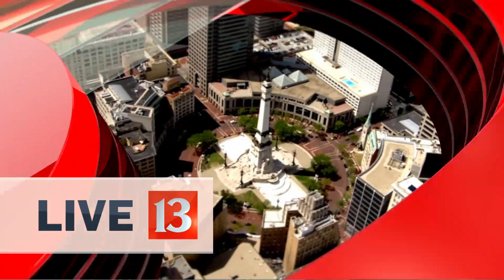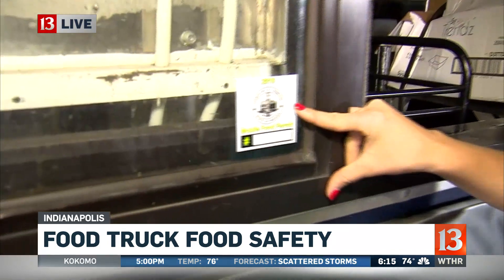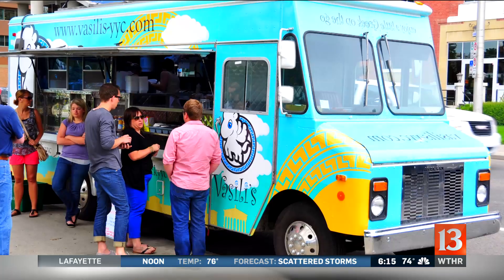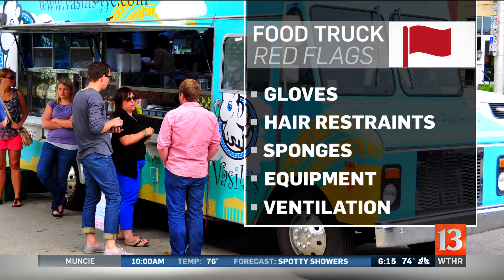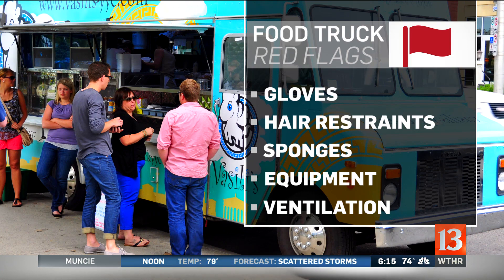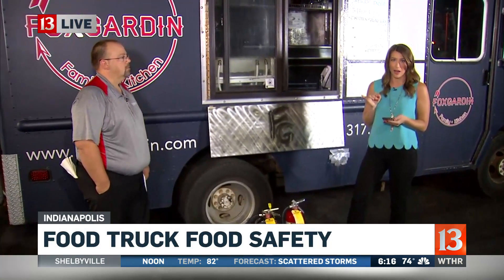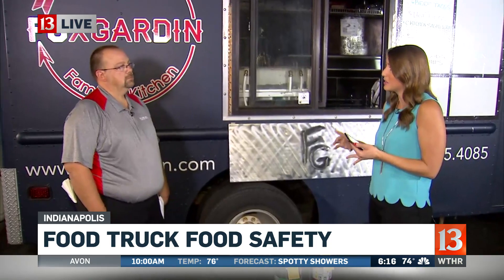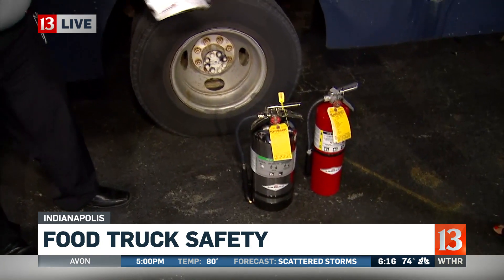food truck food safety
Alyssa Raymond outlines the codes and regulations in place in Indiana to ensure food safety.